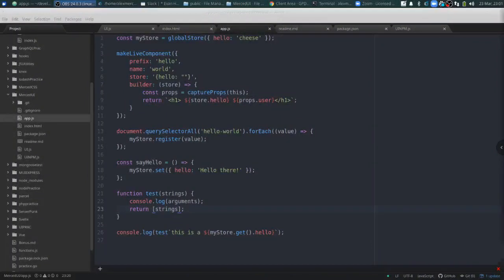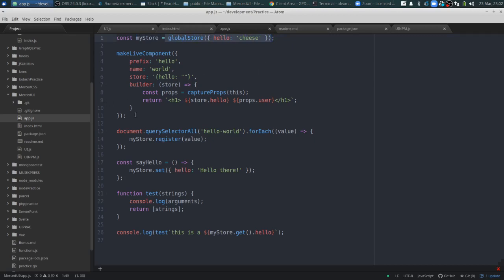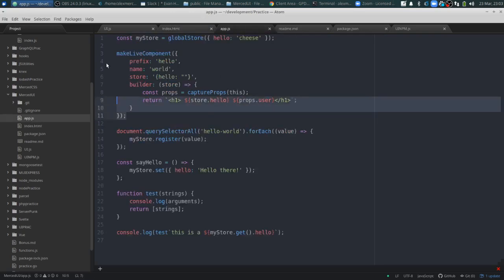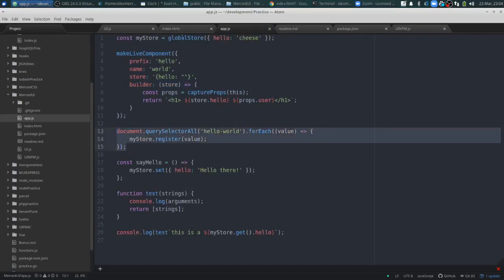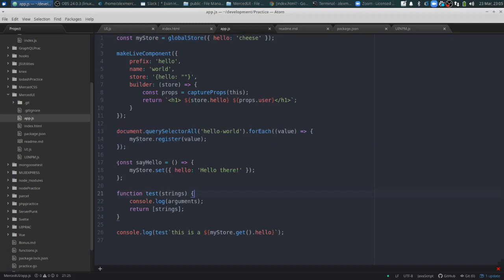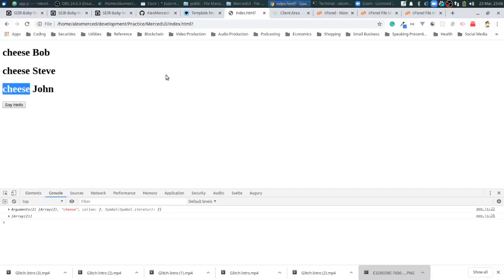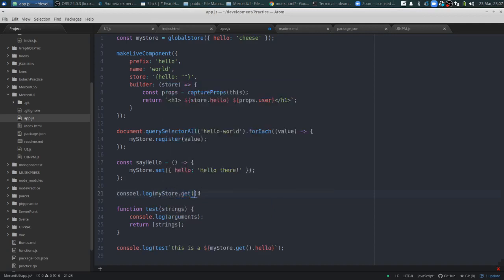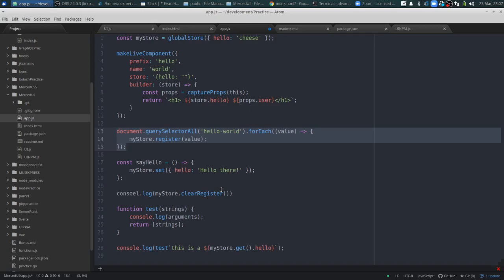AM Coder - MercedUI - globalStore (multi-component reactive data)